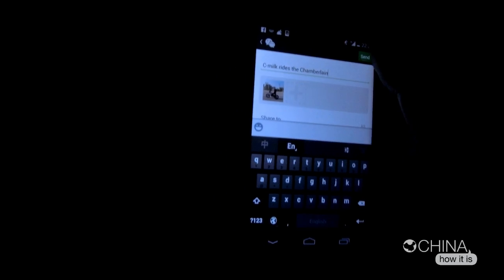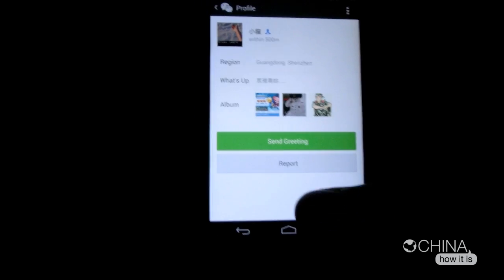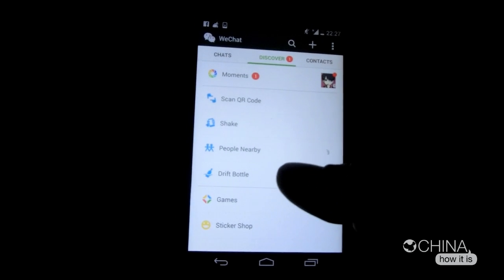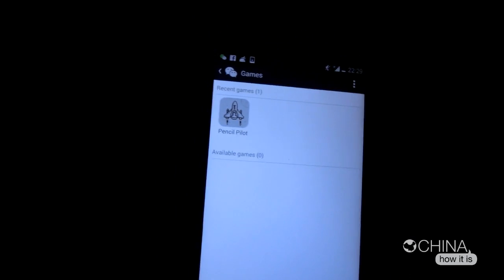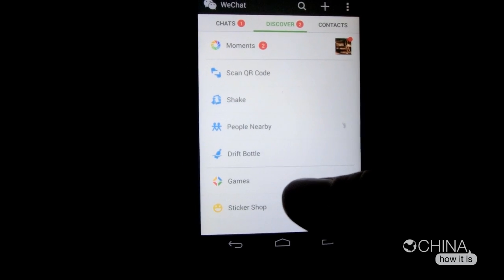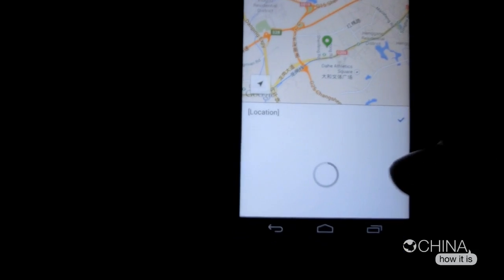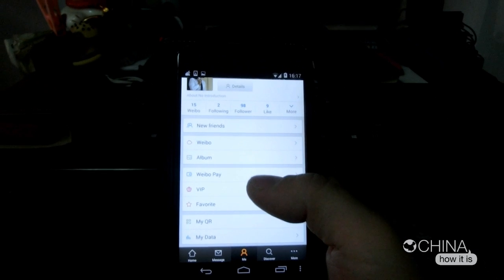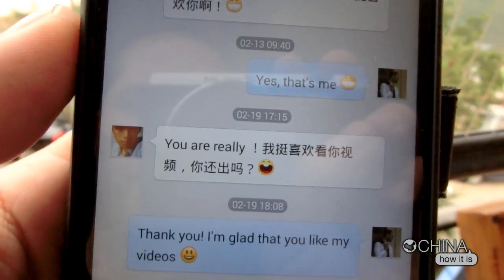China, How it is - Social Networking in China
China has banned Facebook, Twitter, Youtube, Wordpress, blogger etc, how do people connect, blog and chat in China? Come and find out! You may be surprised at how good it is...